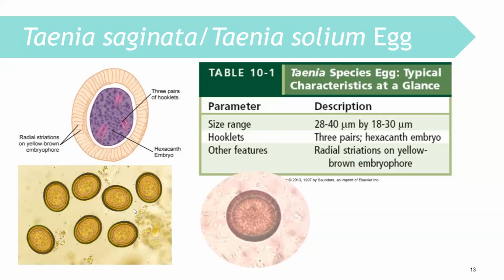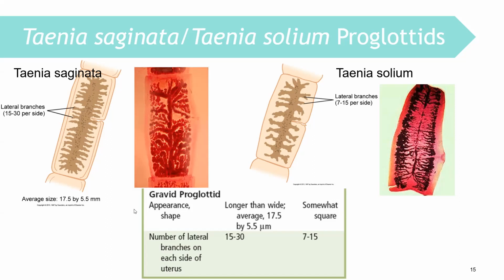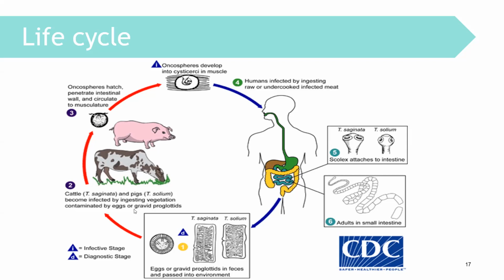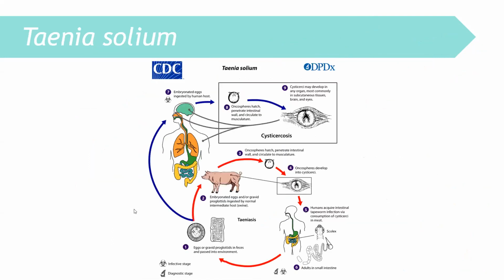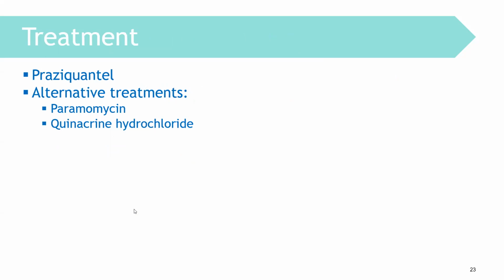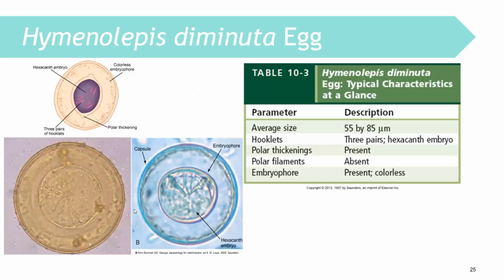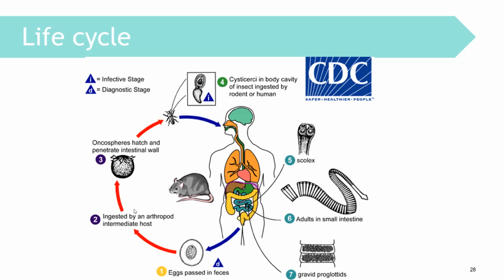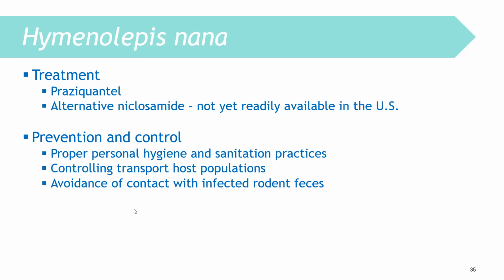Cestodes Part 2